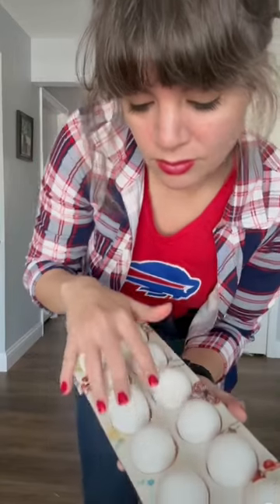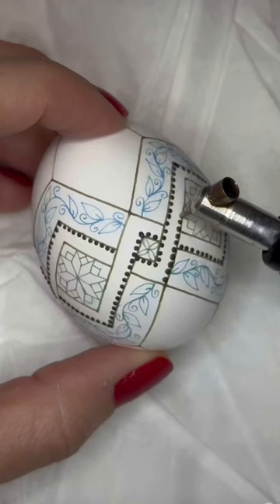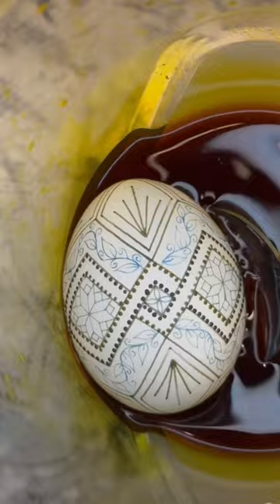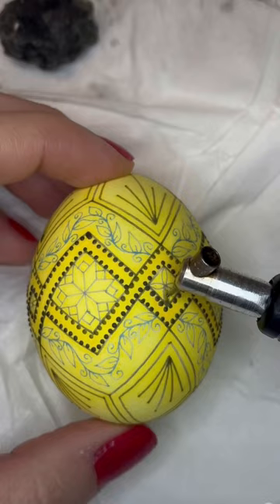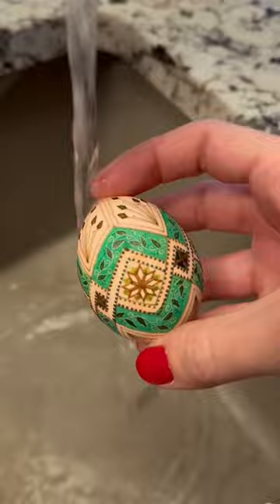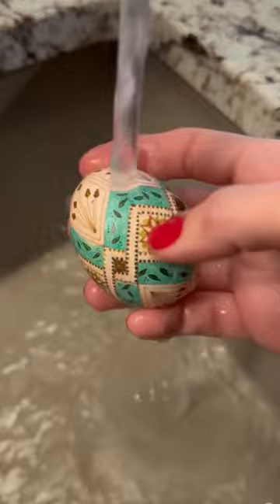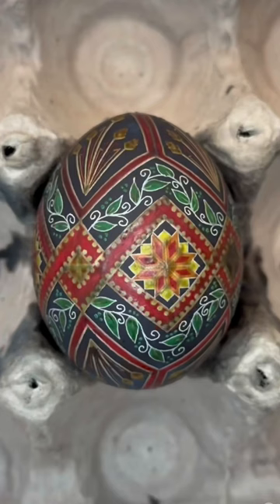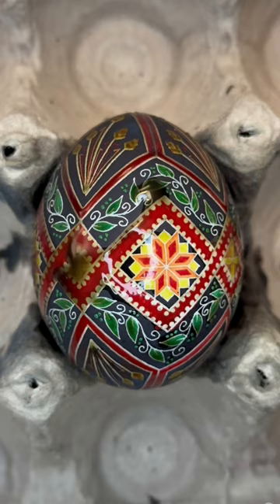How to pick out the perfect egg for Pysanky.